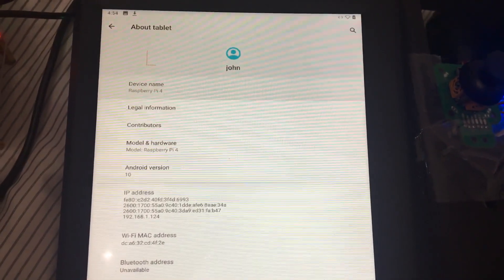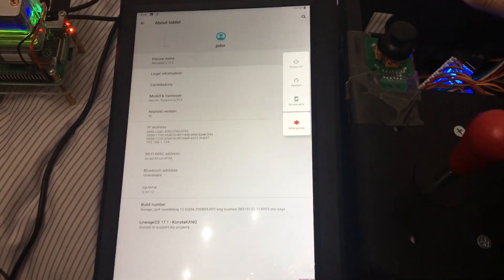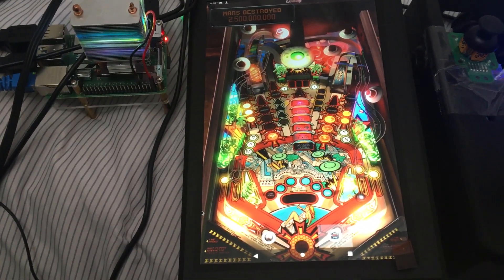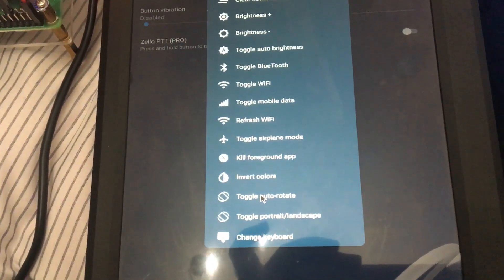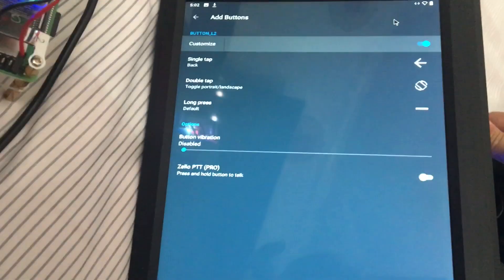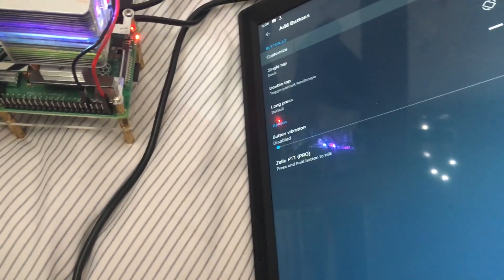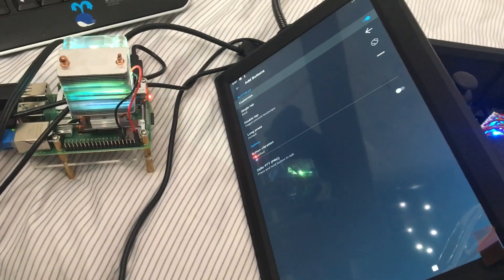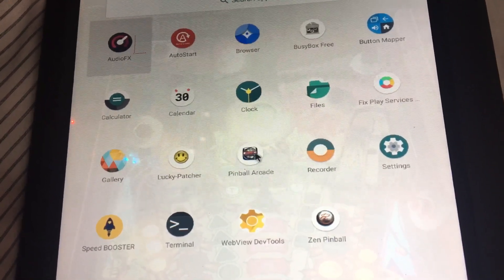Good Android apk to have - button mapping for your pinball arcade, shutdown and rotate screen.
LineageOS 17.1 - KonstaKANG for Pi 4 Android 10 (OS link)

Google Play Services by Google Inc.
ES File Explorer File Manager 4.2.4.5 by ES Global

How to Overclock Raspberry Pi 4 To 2.0Ghz! All 4 Cores - With Benchmarks by ETA Prime.
Here the information I added to my config.txt
# Overclock
over_voltage=4
arm_freq=2000
gpu_freq=600